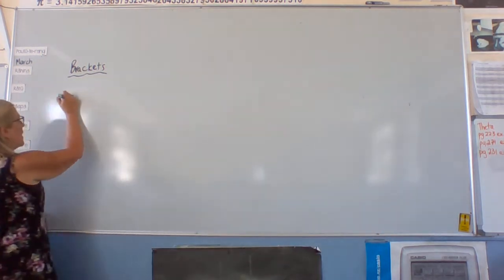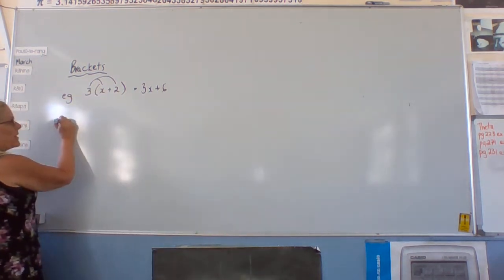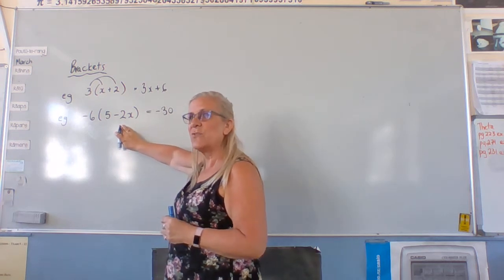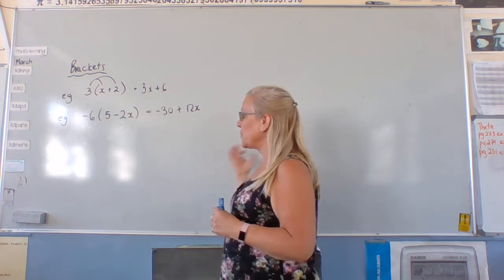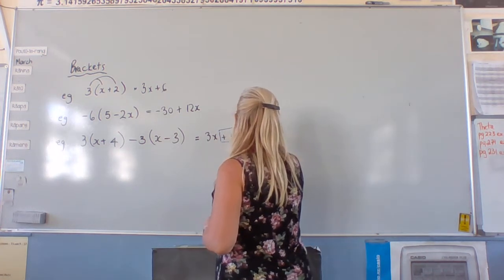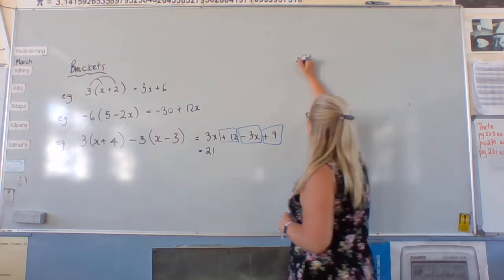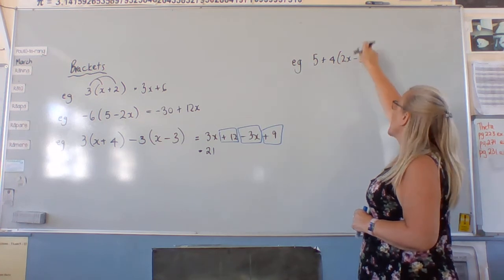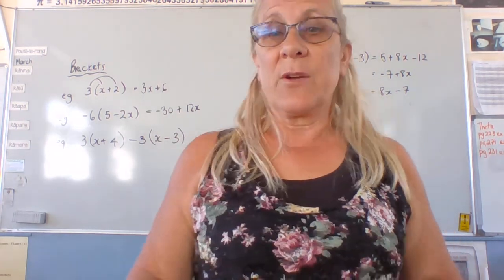NCEA Level Two 2.6 Expanding Brackets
Starting from the beginning of Algebra and expanding linear and quadratics expressions by multiplying through brackets